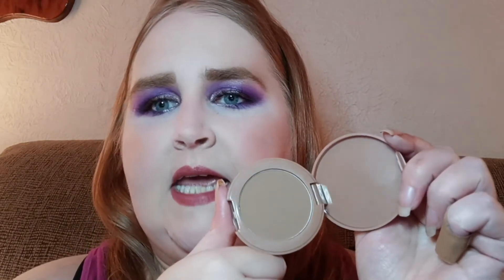IPSY REVIEWS Hanalei matte bronzer | Fearless reviews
I received this bronzer via Ipsy awhile ago and have been trying it out. I'm still learning how to bronze/contour and all that. I've been doing it for awhile yet I don't feel like I'm that great so yes I consider myself still a learner lol